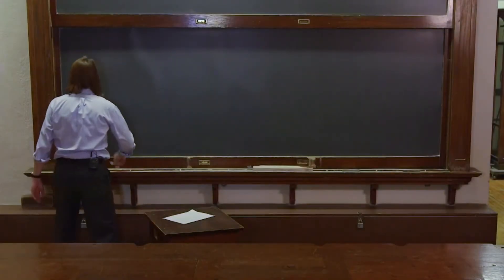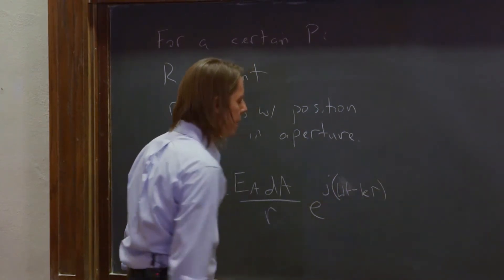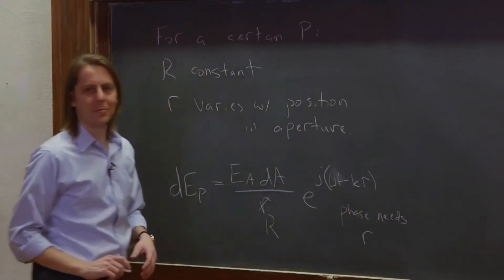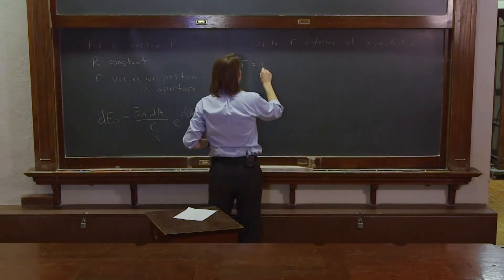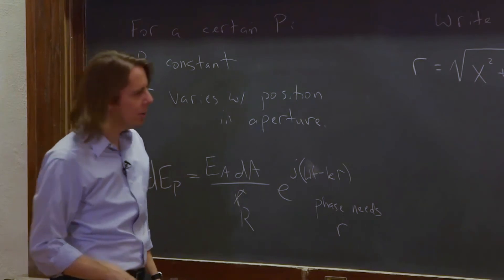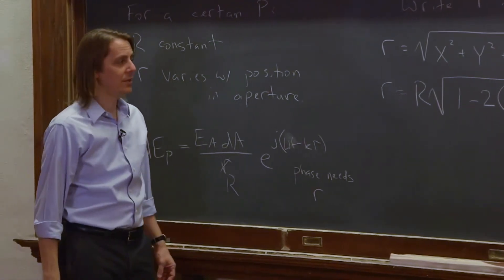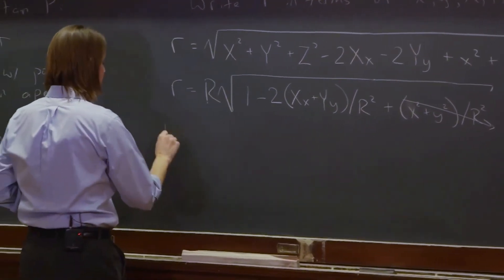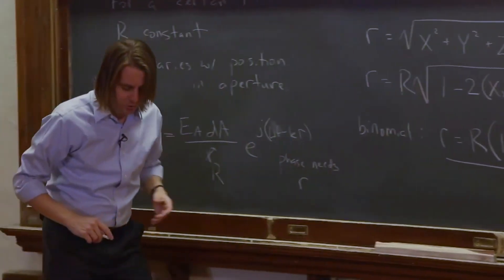PHYS 201 | Aperture Diffraction 2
The distances must be expressed in the Cartesian coordinate system so that the integral can be evaluated.